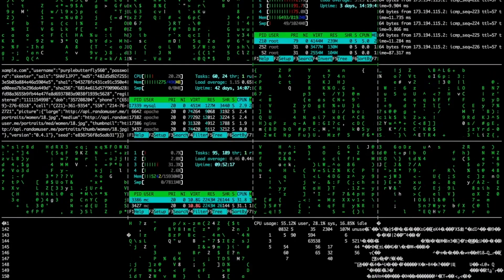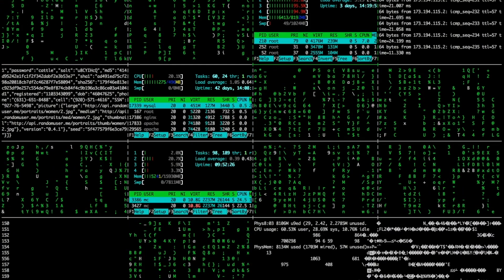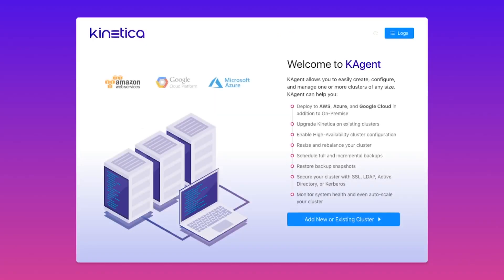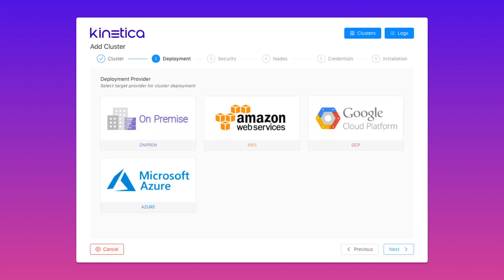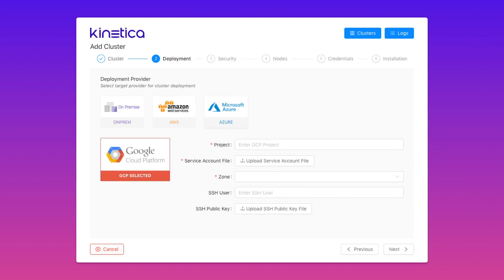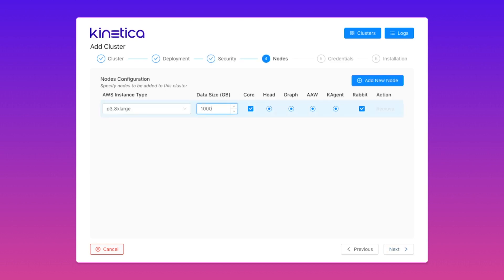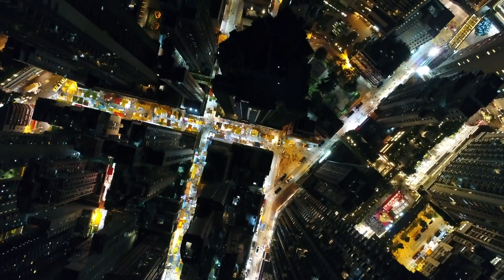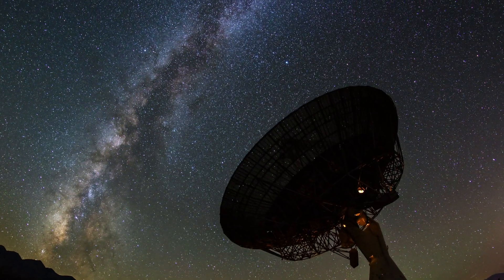Cloud-Ready with Kinetica KAgent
Check out Kinetica's new, easy-to-use, push-button enterprise deployment setup and admin assistant. Easily create, configure, and manage one or more clusters of any size. It makes provisioning and maintenance painless, so you can focus on leveraging Kinetica's Active Analytics Platform to help your business reach its maximum potential in the Extreme Data Economy.